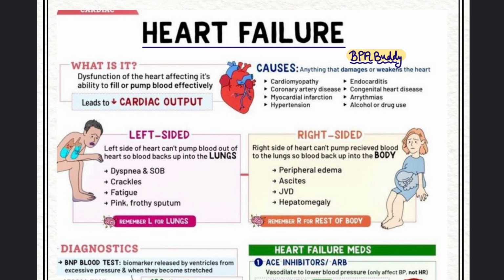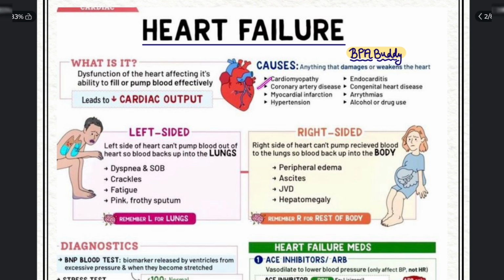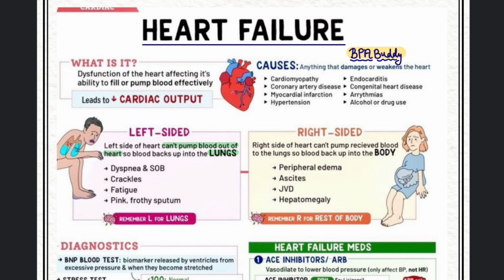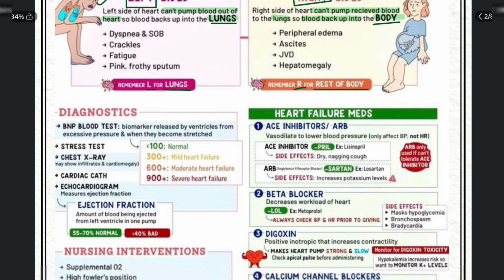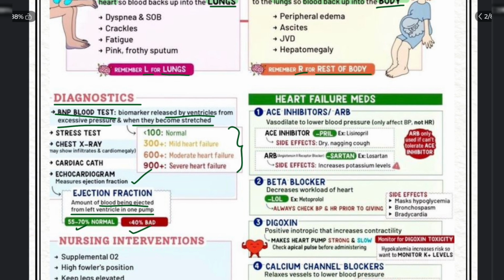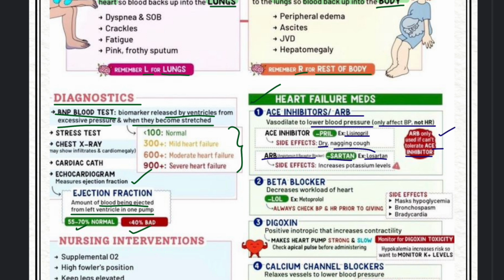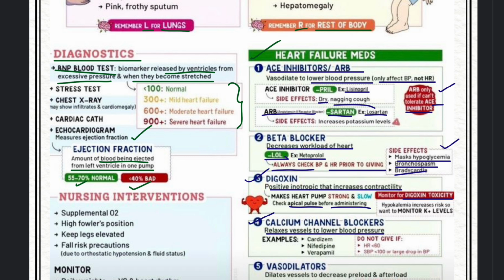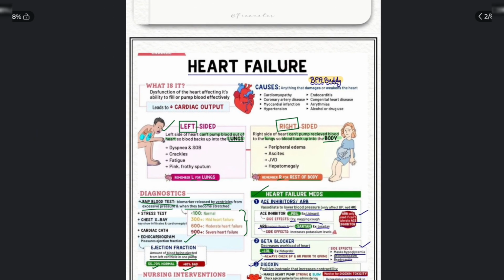Heart Failure (Pharmacology) | One Day One Topic ❤️💊 | Complete Drug Guide | BPA BUDDY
❤️ ONE DAY ONE TOPIC – HEART FAILURE (PHARMACOLOGY)
Your BPA Buddy is back with another high-yield topic to help you and me both score better 📚✨

📌 What is Heart Failure?
Heart failure is a condition where the heart cannot pump enough blood to meet the body’s needs.

📌 Types of Heart Failure
Left-sided HF → Lung congestion, breathlessness
Right-sided HF → Peripheral edema, swelling
Congestive HF (CHF) → Both sides involved

📌 Common Symptoms
Dyspnea (shortness of breath)
Fatigue
Edema (swelling of legs)
Orthopnea
Pulmonary congestion
📌 Diagnosis
Echocardiography (EF ↓)
BNP levels ↑
Chest X-ray
ECG

💊 PHARMACOLOGY – DRUGS USED IN HEART FAILURE
1️⃣ ACE Inhibitors (First-line)
Example: Enalapril, Ramipril
Action: ↓ BP, ↓ workload of heart
Benefit: Improves survival
2️⃣ ARBs
Example: Losartan, Valsartan
Used when ACE inhibitors not tolerated
3️⃣ Beta Blockers
Example: Metoprolol, Carvedilol
Action: ↓ heart rate, ↓ oxygen demand
Improves long-term survival
4️⃣ Diuretics
Example: Furosemide
Action: Removes excess fluid
Relieves edema & breathlessness
5️⃣ Aldosterone Antagonists
Example: Spironolactone
Prevents fluid retention + cardiac remodeling
6️⃣ Cardiac Glycosides
Example: Digoxin
Action: ↑ force of contraction
Used in severe cases
7️⃣ Vasodilators
Example: Hydralazine + Nitrates
Reduce workload of heart

ACE inhibitors = First-line
Diuretics = Symptomatic relief
Beta blockers = Improve survival
Digoxin = Narrow therapeutic index

🚫 DOs & DON’Ts (Very Important)
✅ DOs:
Take medicines regularly
Maintain low-salt diet
Monitor weight daily
Follow doctor’s advice
❌ DON’Ts:
Avoid excess salt
Avoid alcohol & smoking
Don’t skip medication
Avoid self-medication

🧠 Extra Clinical Tip
Heart failure = Pump failure → Body compensation → Fluid overload
(Exam favourite concept!)

Which topic should I cover next?

This is your BPA Buddy — helping you and me both learn smarter, not harder 💯